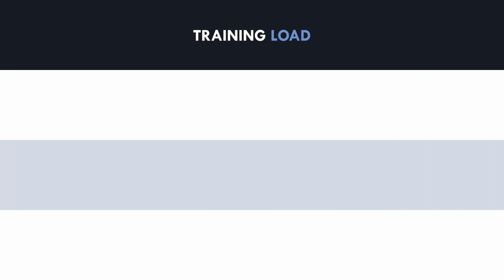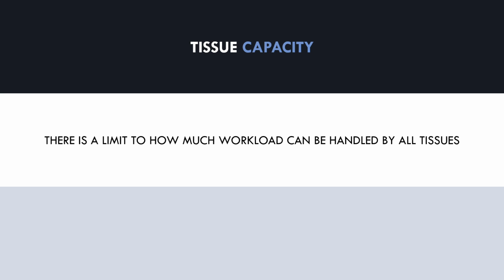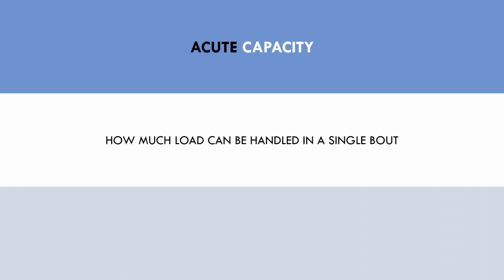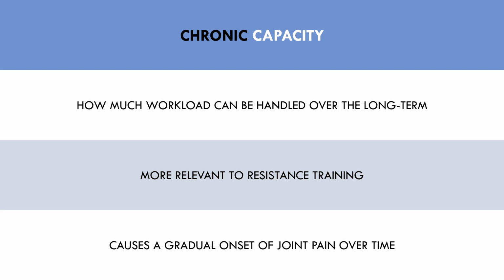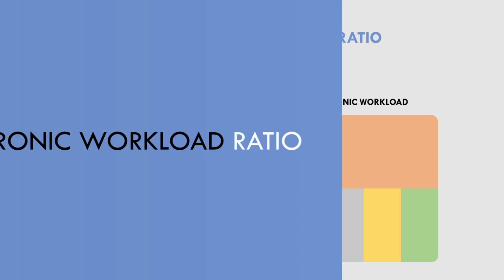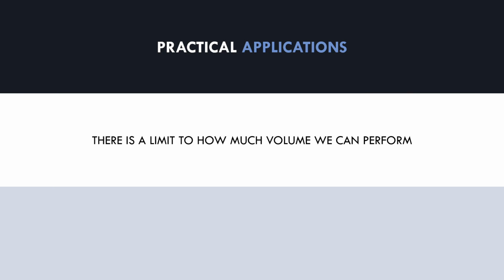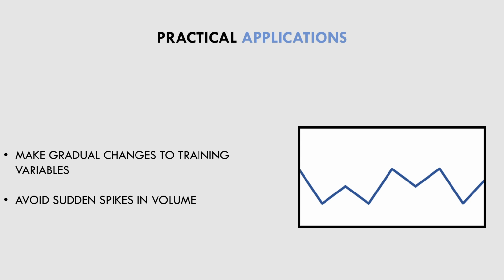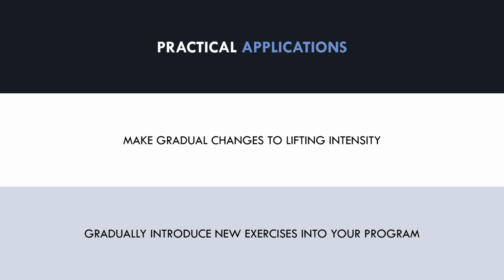Principles of Load Management | Reducing Injury-Risk During Weight-Training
This video will cover how trainees can reduce their risk of injury by appropriately managing training loads.